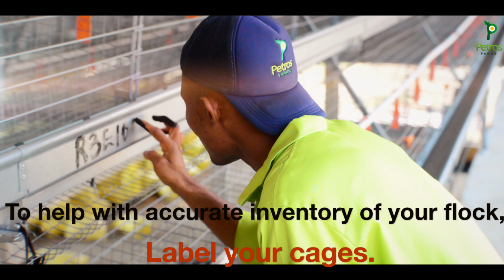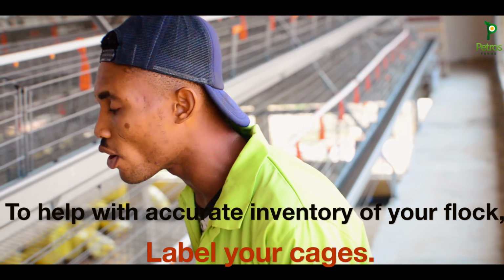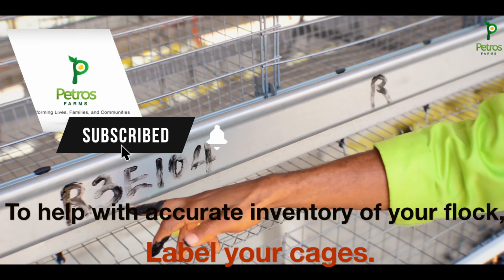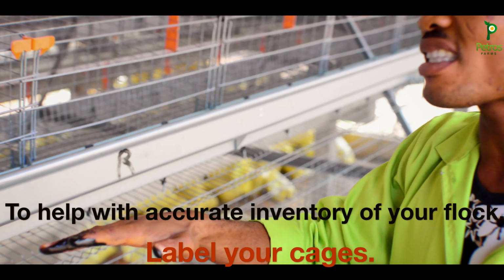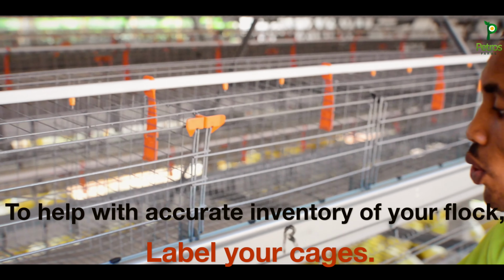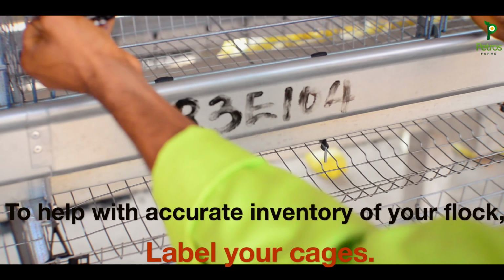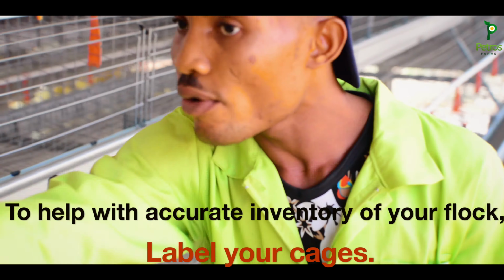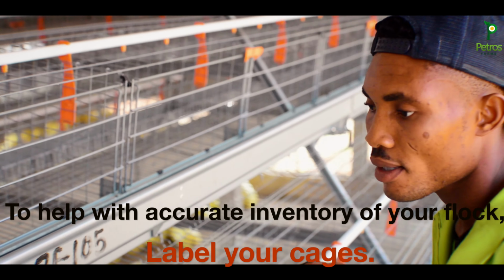Do THIS (5 SECRETS) To Make Your Poultry Farming Business Profitable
Learn about the importance of accurate record-keeping in commercial egg production and discover the key information every poultry farmer should track. From monitoring bird sources and ages to recording egg production rates, feed intake, and environmental conditions, proper record-keeping is crucial for maximizing efficiency and profitability in poultry farming.

As a poultry farmer, it is crucial to keep detailed and Accurate record-keeping in commercial egg production. Record keeping is a key factor in managing any profitable and efficient poultry farm business. We will occasionally mention ISA Brown Chickens because that is our preferred breed here at Petros Farms.

1. Age Matters for Egg Production | Optimize Your Poultry Farm Business with ISA Brown Chickens
Age of your commercial layers: Are you managing a commercial poultry farm? The age of your flock is crucial information that must be tracked. The egg production rate of ISA Brown Layers is directly related to their age. By monitoring the age of your flock, you can estimate their potential egg production rate and plan for replacing spent layers when necessary. Get the most out of your poultry farm business with proper flock age documentation and Accurate record-keeping in commercial egg production.

2. Maximize Your Egg Production with ISA Brown Chickens | World's Best Brown Laying Hens | Monitor Performance.
Egg Production Rate: Egg production is the key to success for any commercial egg farm. Keep track of your egg production rate to monitor the performance of your hens and make informed management decisions. The ISA Brown Chicken is renowned for its outstanding performance as the best brown laying hen in the world. With the ability to lay up to 500 eggs from 18 weeks to 100 weeks, the ISA Brown is a top choice for egg production. Without keeping Accurate record-keeping in your commercial egg production, it is difficult to compare the performance in your farm to to the standard.

3. Reduce Poultry Mortality Rates for a Successful Poultry Farm Business | ISA Brown Chickens | Starting a Poultry Farm
Poultry Mortality Rate: This is a critical aspect of running a successful poultry farm. Monitoring and recording your mortality rate is essential in identifying the causes of death & implementing corrective measures. Regular monitoring of mortality rates enables poultry farmers to make informed decisions about management practices such as biosecurity measures, feeding regimes, and disease control. Start your poultry farm on the right foot with ISA Brown Chickens, which is the most prolific egg laying chicken that is well adapted to different climate regions. This characteristics makes ISA Brown Chicken the best for beginners.

4. Total Feed Intake and Total Water Consumption: Measuring the amount of feed consumed by the birds is important because it allows farmers to monitor the birds' overall health, growth, and egg production, as well as to assess the efficiency and cost-effectiveness of the feed program.

Information on total feed intake helps in determining the feed conversion Ratios; requirements of the birds and avoiding any potential nutritional deficiencies. Poultry feed conversion ratio is a crucial aspect of poultry farming, as it directly impacts the profitability of the farm. Keeping track of the feed conversion ratio helps in monitoring the efficiency of feed utilization and identifying areas for improvement. Water is essential for the health and growth of the birds. Keeping track of the total water consumption helps in monitoring the water needs of the birds and ensuring that they have access to clean & adequate water.

5. Maintain Optimal Conditions for Your Poultry with ISA Brown Chickens | Starting a Poultry Farm | Poultry Shed Temperature and HumidityPoultry Shed Temperature and Humidity:  The temperature and humidity in your poultry shed or house play a vital role in the health and comfort of your chickens. Keep track of the temperature and humidity levels to ensure optimal conditions for your Hens and prevent potential health issues.  Temperature monitoring is even extremely important especially in battery cages because higher density in stocking. Petros Farms is a High-rise, Caged Layer Facility / Production building. As you can see, this is a battery cage system. We are using Big Dutchman poultry equipment.

Source of Birds: The source of the birds is one of the most critical pieces of information that must be recorded. It is essential to keep track of the origin of the birds to monitor their health and performance. It allows you to decide if you will continue to patronize that particular supplier or switch to a different supplier.